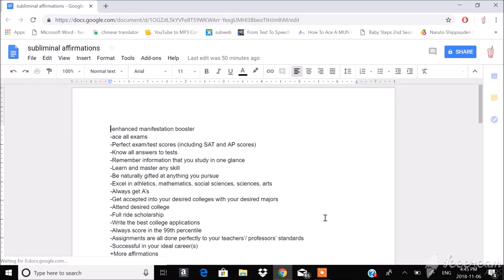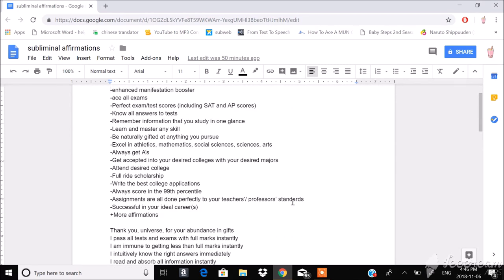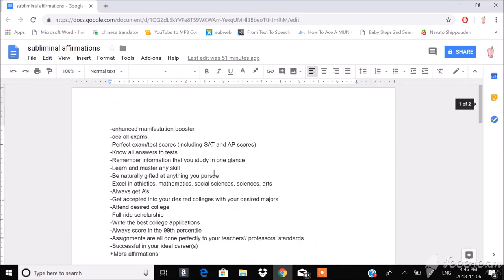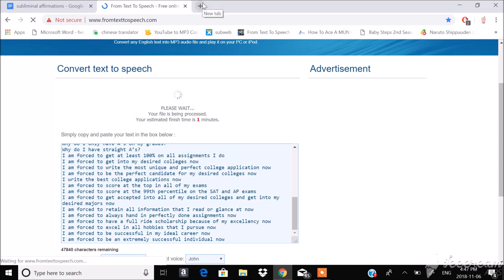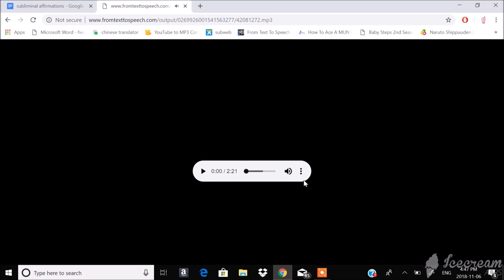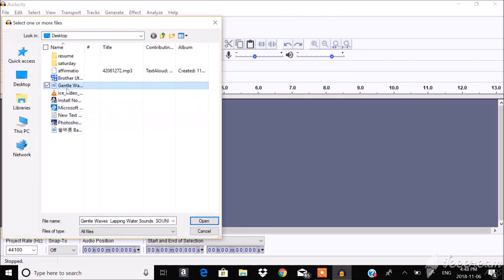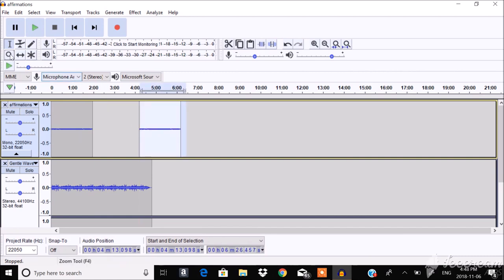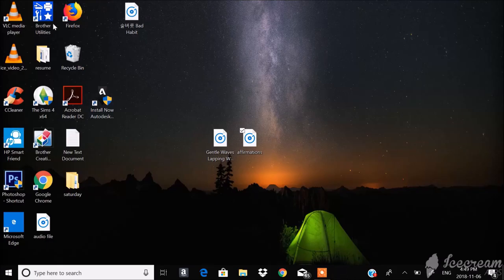tutorial on how to make a luminal